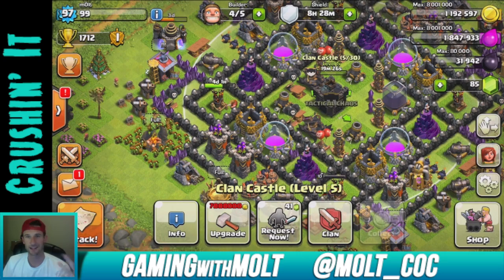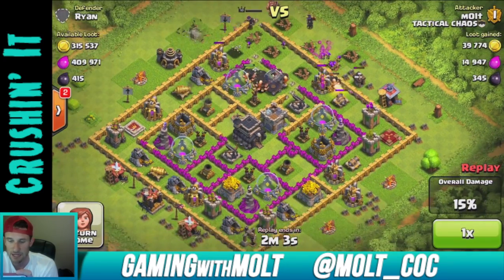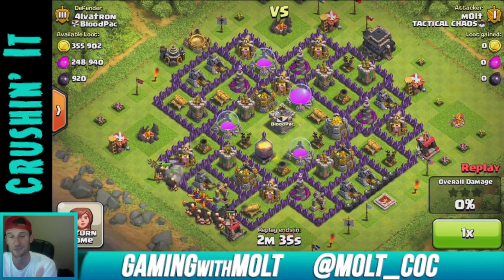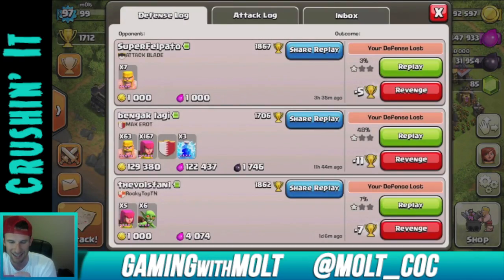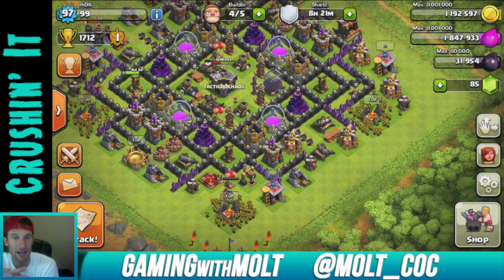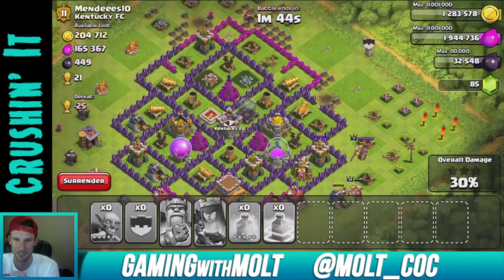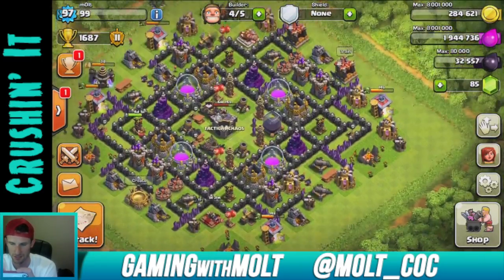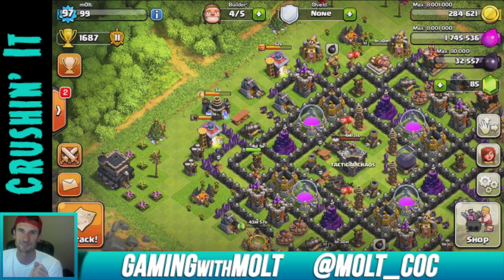Clash of Clans :: 235 Goblins - Bad idea